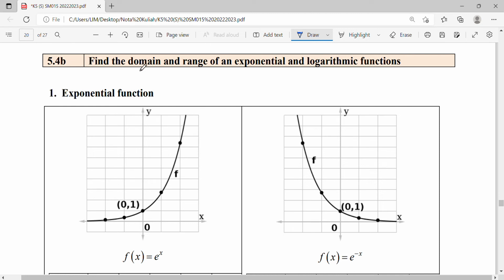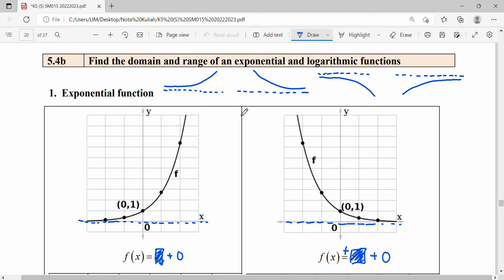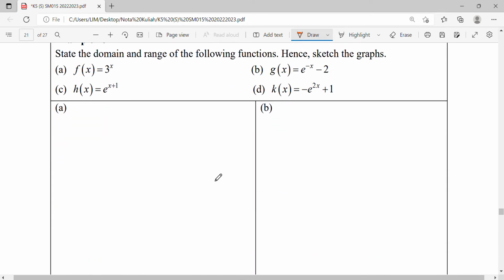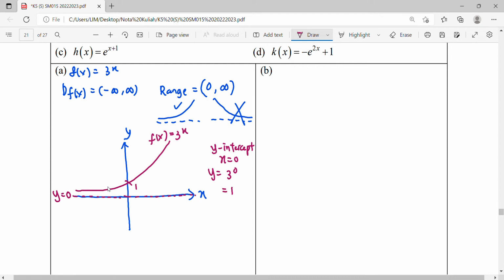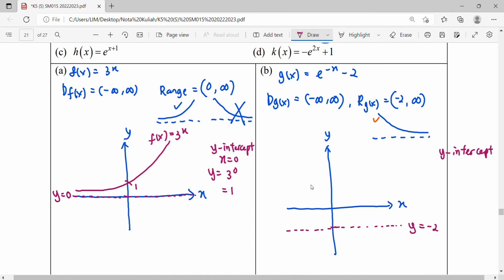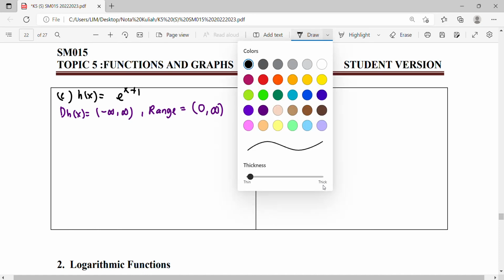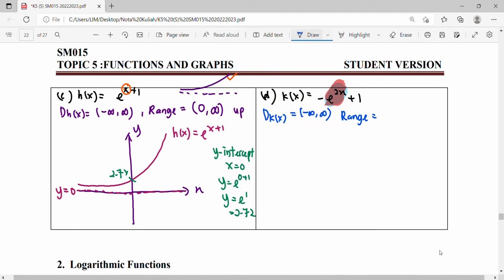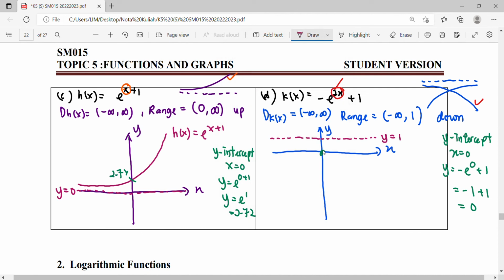NK5.4 E17 Exponential Function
State the domain and range of the following functions. Hence, sketch the graphs.
(a) f(x)=3^x
(b) g(x)=e^-x-2
(d) k(x)=-e^2x+1